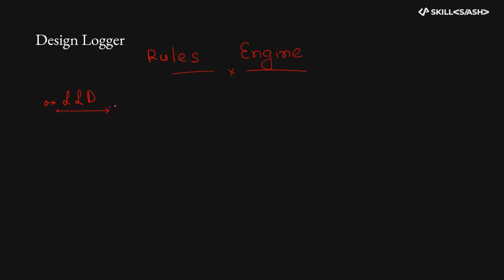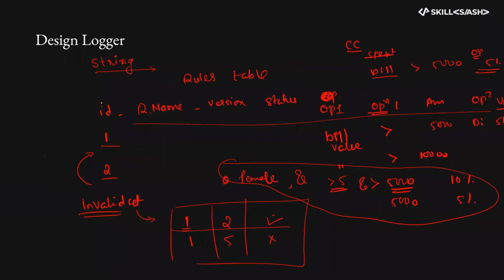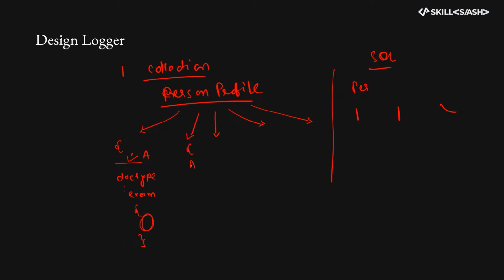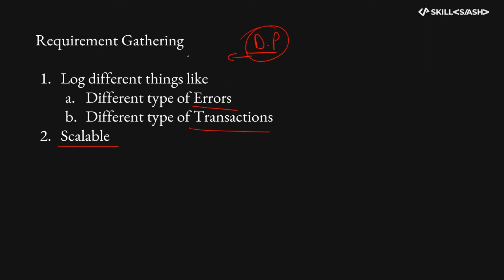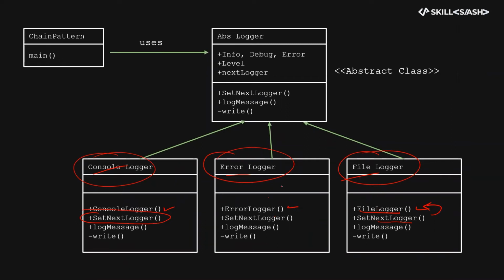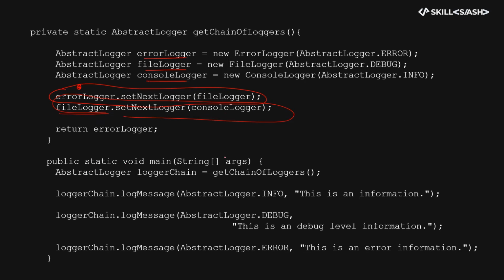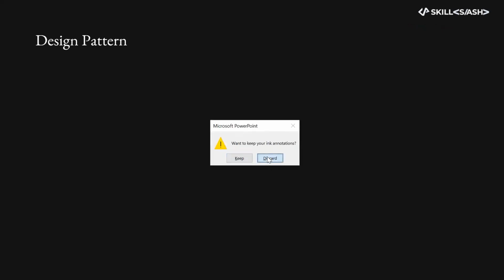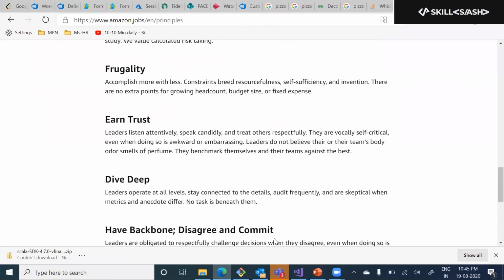Rule engine | Full stack Development | System design | Design lSkillslash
In this video we are discussing about System design pattern and Developer principles.The Rule Engine design pattern is one of the often used design patterns to assist developers in adhering to OCP. Creating software applications with numerous complex business rules processing the same entity is an effective design pattern. There may be intricate correlations in business rules.